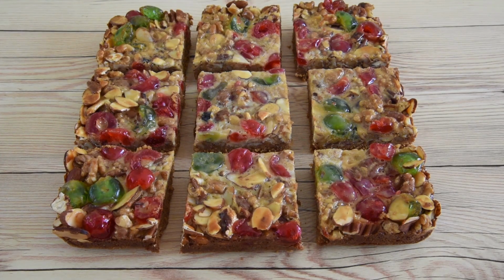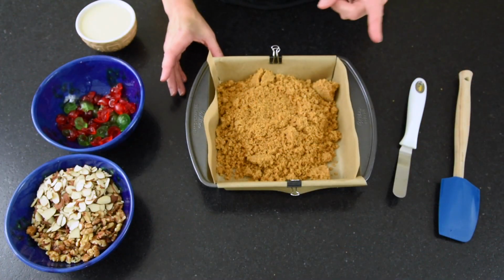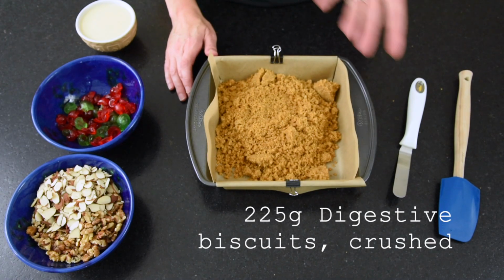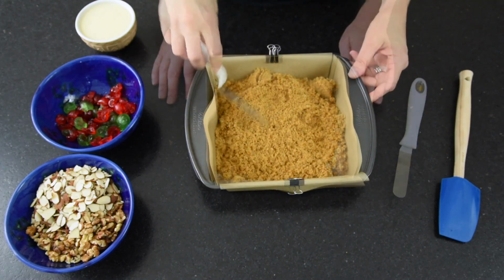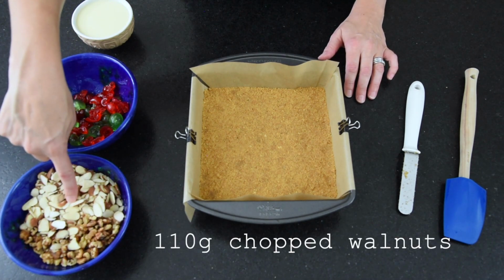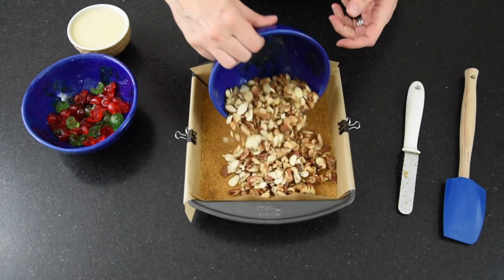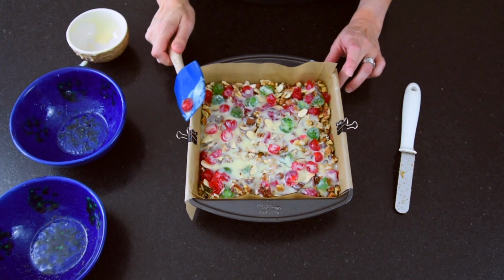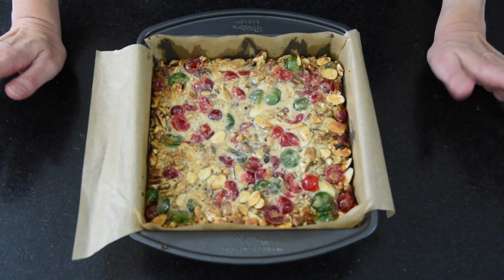Poor Man's Florentines | traybakes & more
How to make Poor Man's Florentines. A simple traybake, made with Digestive Biscuits/Graham Crackers, nuts, cherries, and condensed milk.

Ingredients
8oz/225g crushed digestives/graham crackers
1oz/30g brown sugar
4oz/110g butter
4oz/110g glacé/candied cherries
4oz/110g chopped walnuts
2oz/55g sliced almonds
½ tin of condensed milk (approx. 7fl oz/200g)